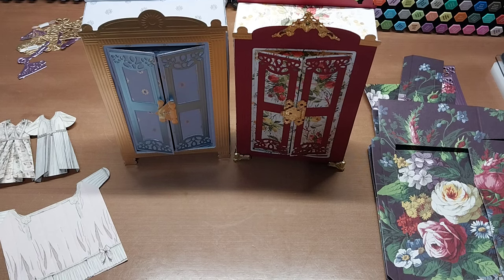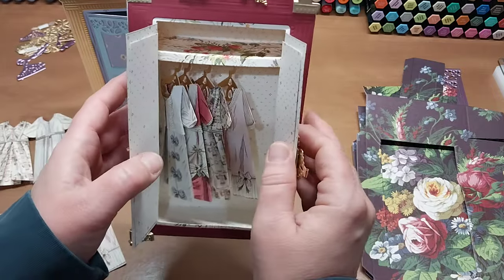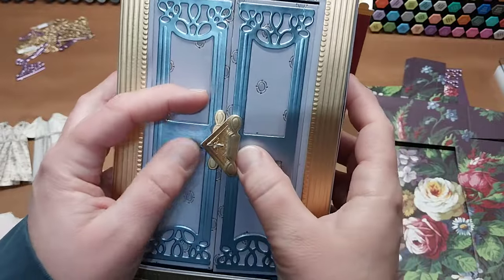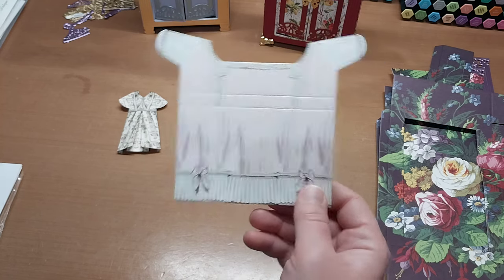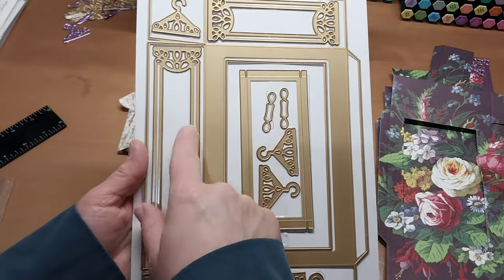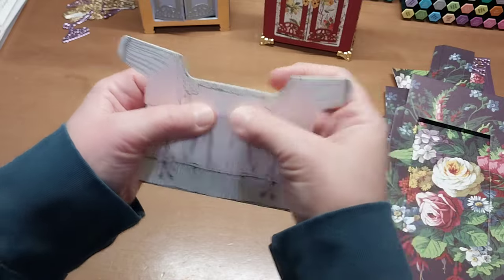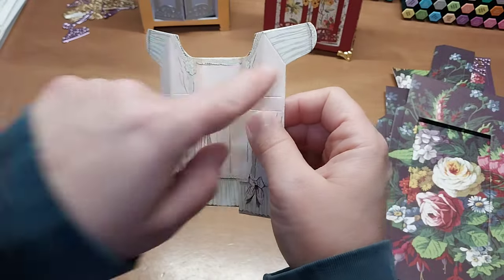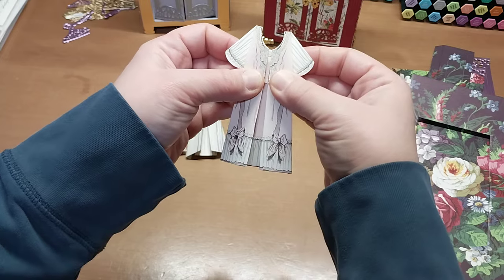HSN Anna Griffin create 9 Antique Armoire kit, let's make it!